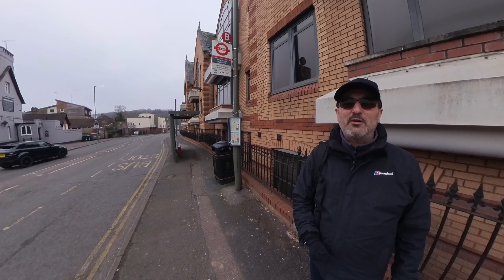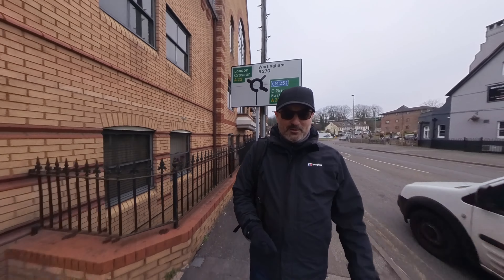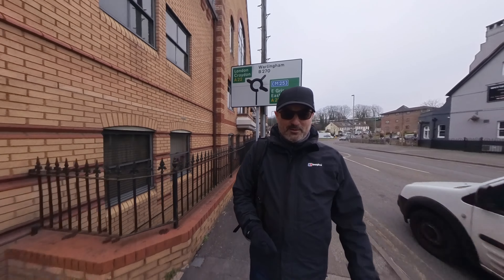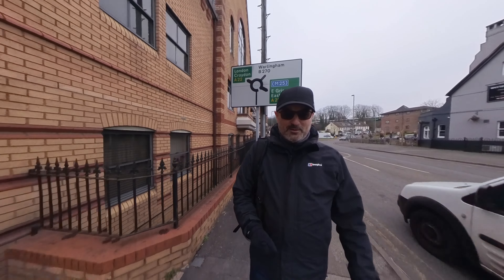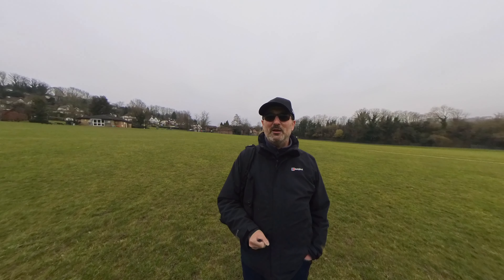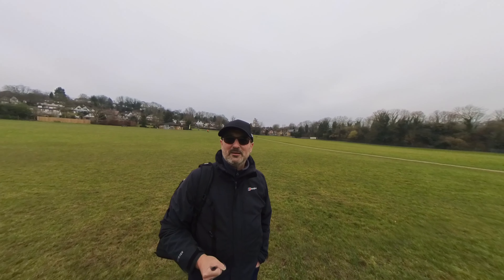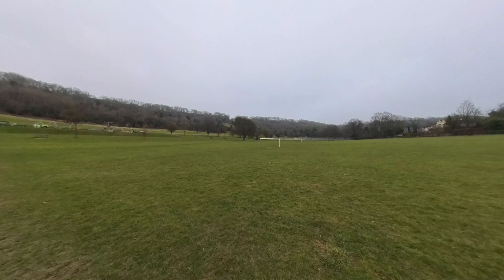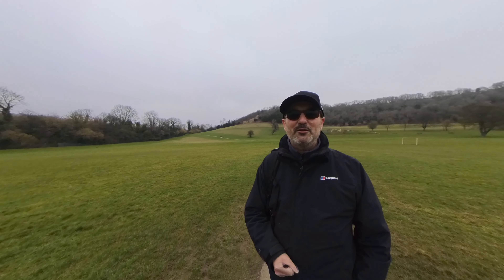Whyteleafe, Surrey - a walk and some historical discoveries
A visit to Whyteleafe, Surrey. This is somewhere I have known all of my life, from attending school at the top of the hill to recreation at the Dobbin and enjoying local fish & chips! Great history here, huge growth during Victorian times but also a place for remembrance at St Luke's Churchyard where you will find Airmen's Corner. Using the roundabout as a "hub" I travel a short way north, south, east and west telling the story as I go. Eternal thanks to The Bourne Society who help making the job of research so much easier.

If you would like to make a contribution towards the costs of making content then please click on the “Thanks” button on any video, or alternatively you can buy me a coffee

Links related to this video:
Reach for the Sky clip showing Kenneth More as Douglas Bader playing cricket at the Dobbin